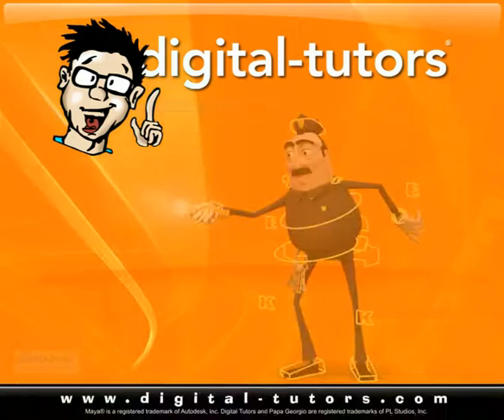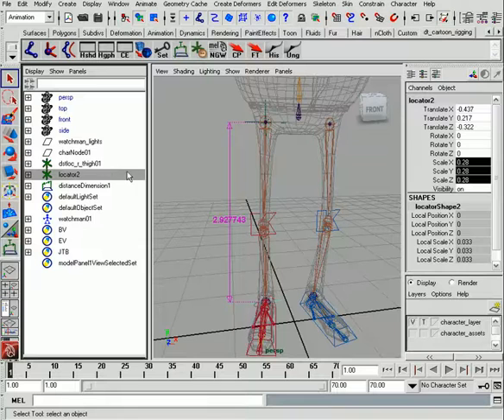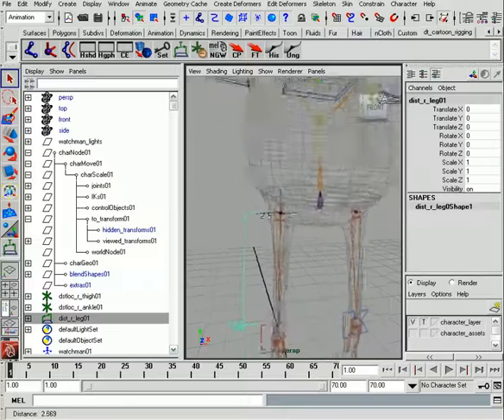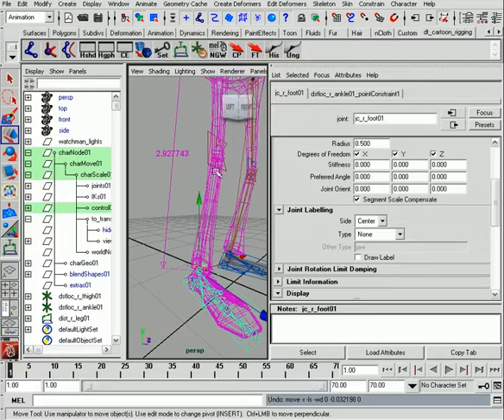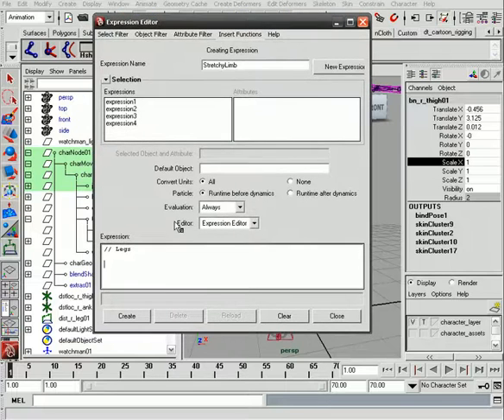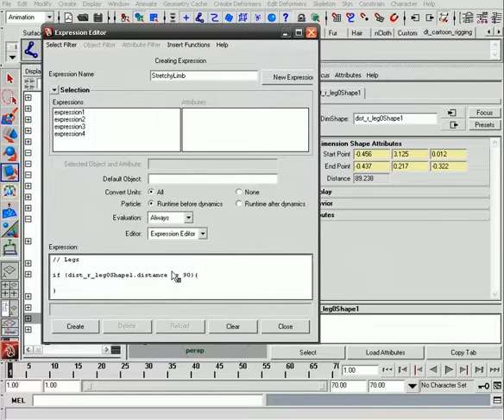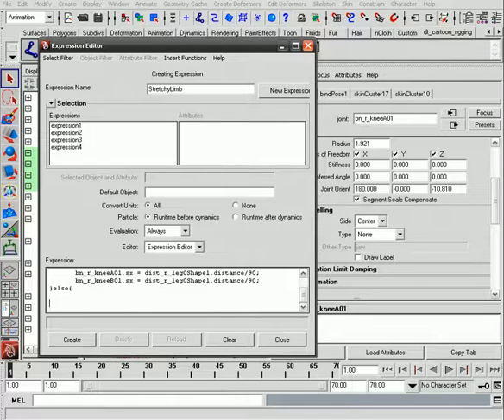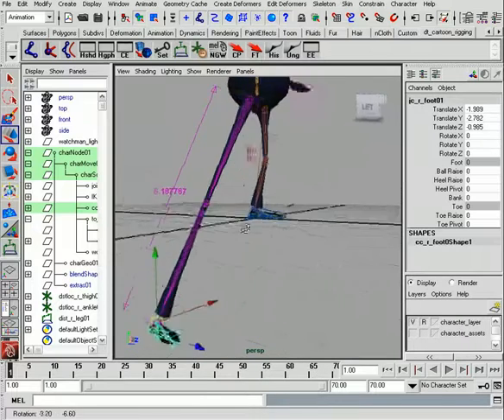Cartoon Character Rigging. Part 11. Autodesk Maya